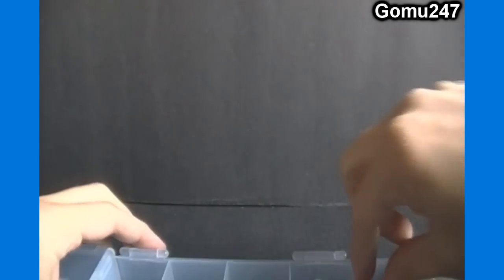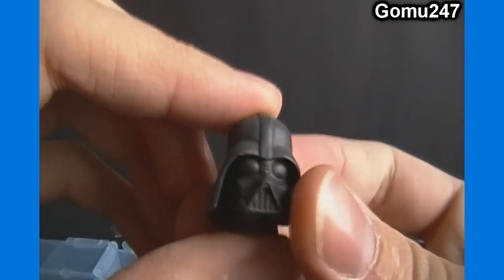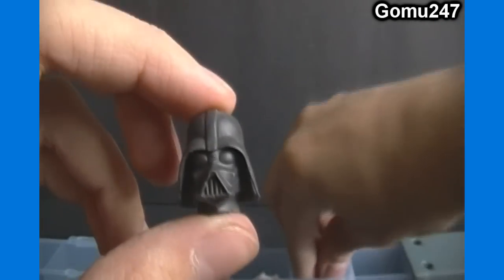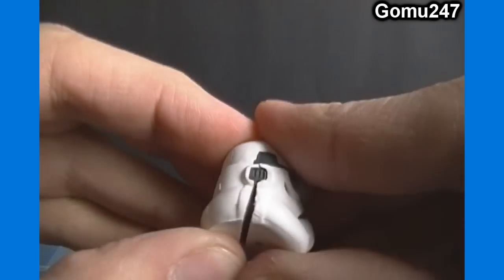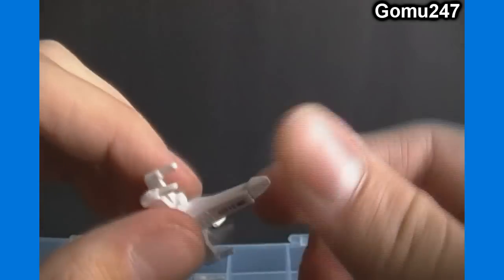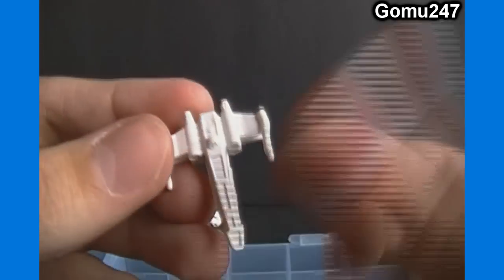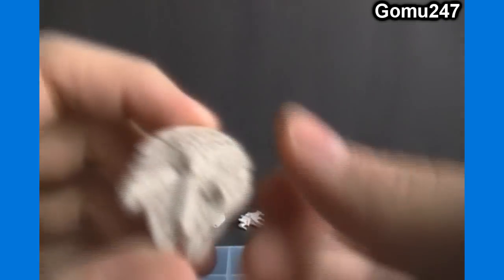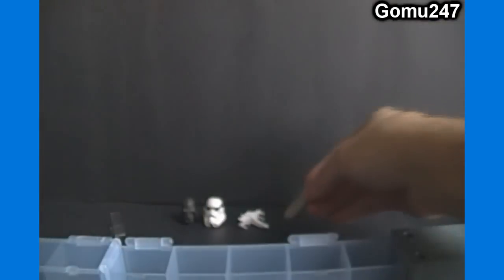Opening a Gomu Erasers Star Wars Lightsaber Collectible Case Unboxing & Review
carries a full selection of Gomu Eraser packs and singles too! You can also find my items on eBay